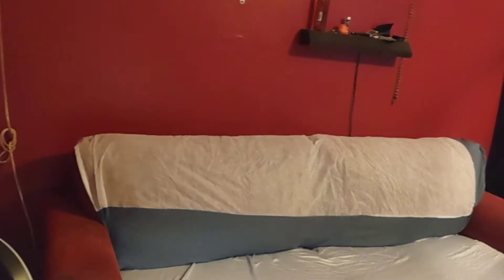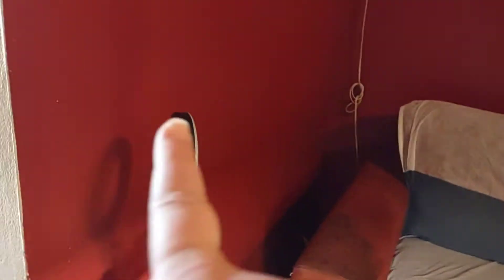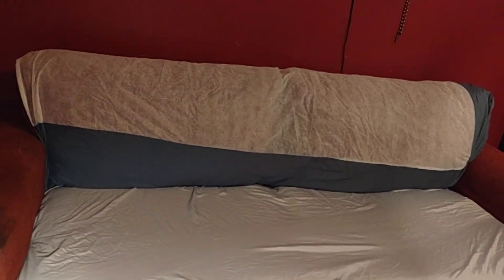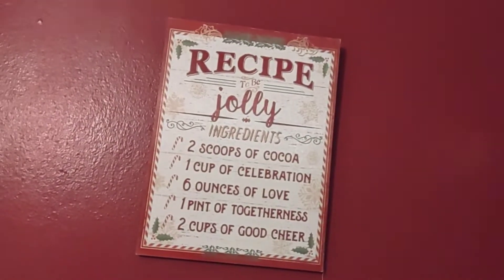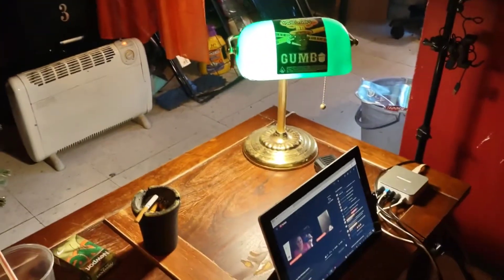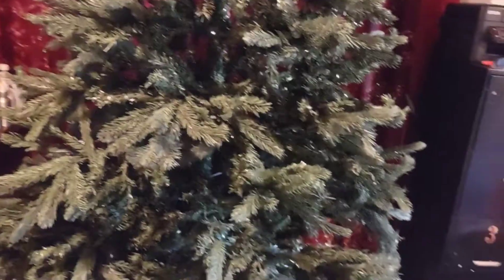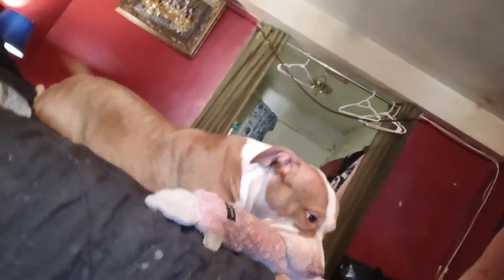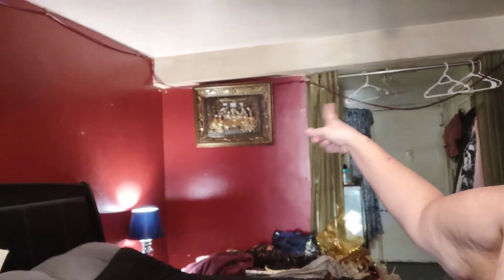getting ready for Christmas decorations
moved apartment around to put up the Christmas tree family.